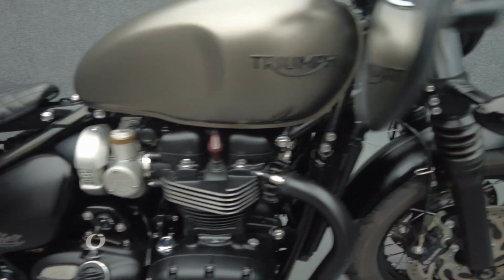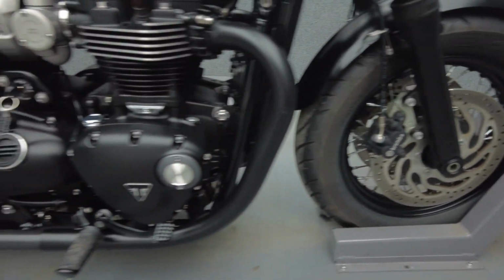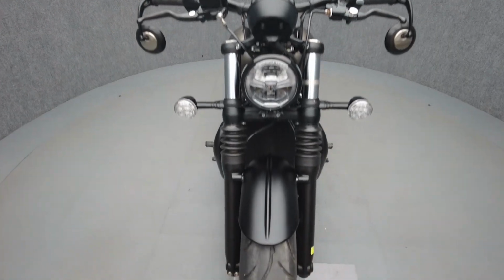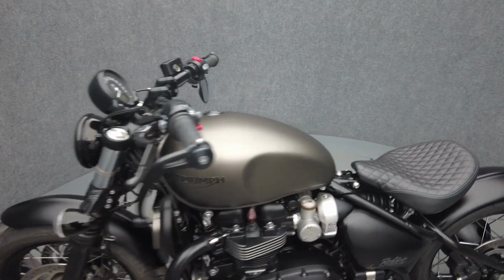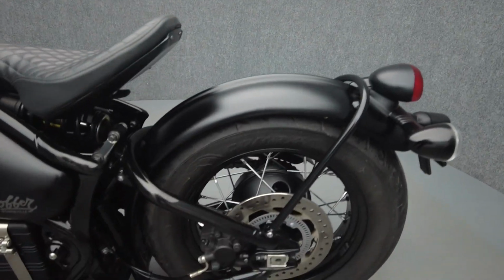2020 TRIUMPH BONNEVILLE BOBBER BLACK - National Powersports Distributors